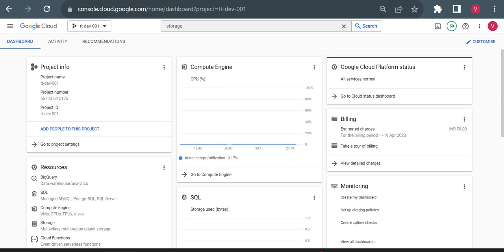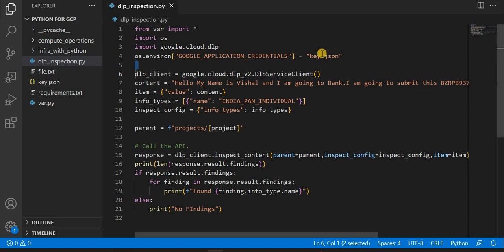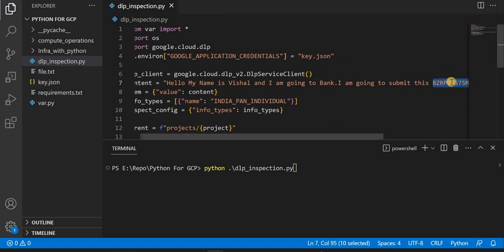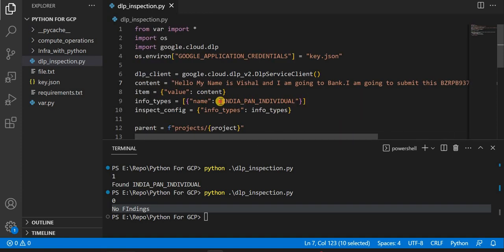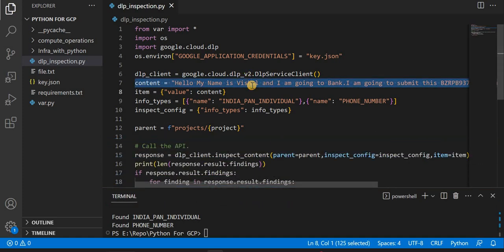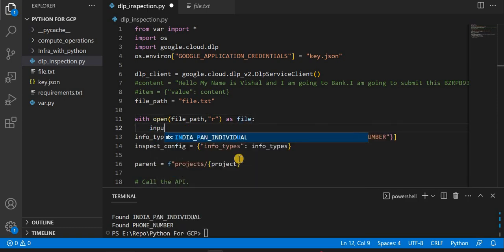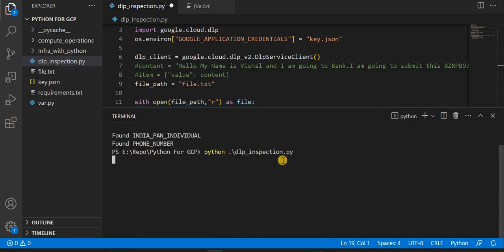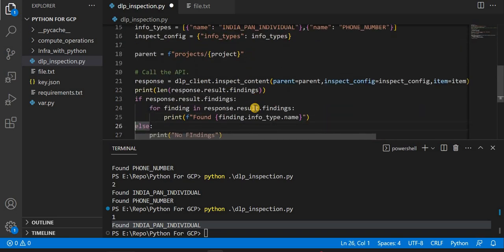Data Loss Prevention (DLP) Inspection Job using Python || Google Cloud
gcp googlecloud googlecloudtraining googlecloudplatform Data Loss Prevention (DLP) Inspection Job using Python || Google Cloud
DLP with Python
Sensitive data identification using Python and DLP